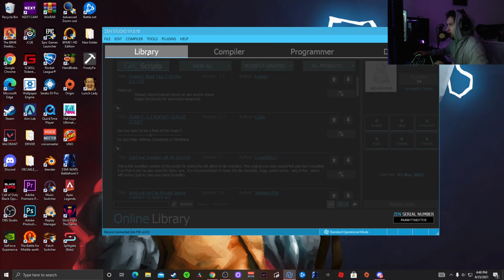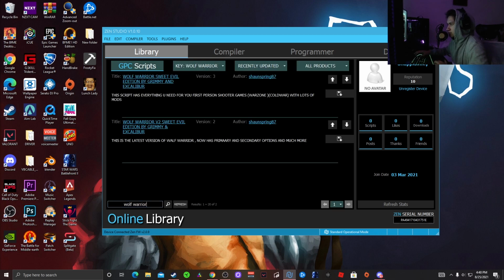BEST Warzone CRONUS ZEN Wolf Warrior script is AIMBOT !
Warzone CRONUS ZEN Wolf Warrior script is AIMBOT !